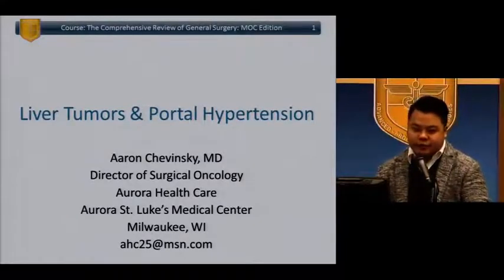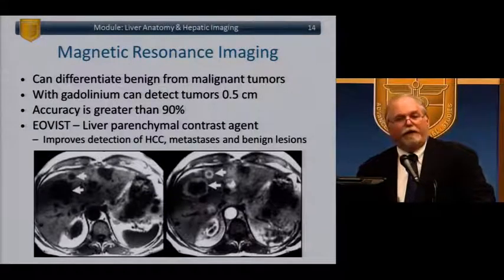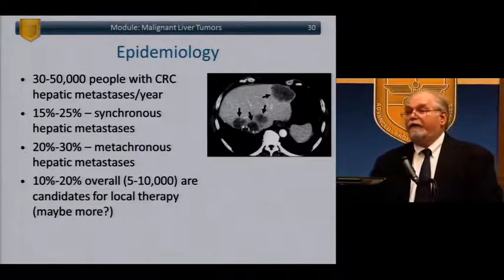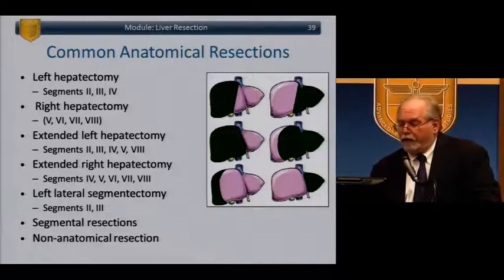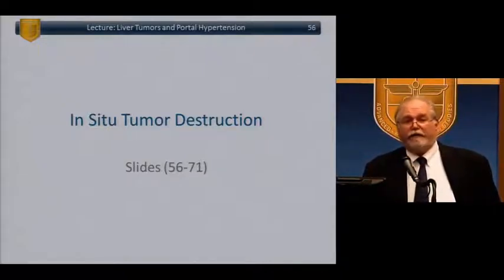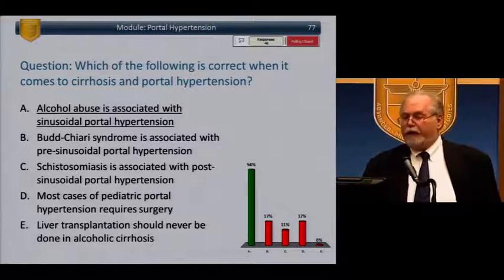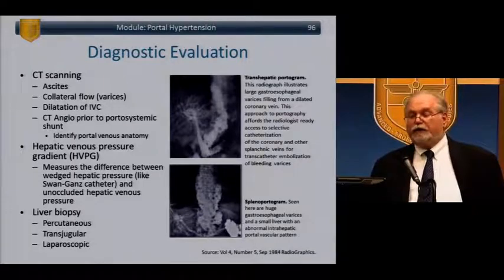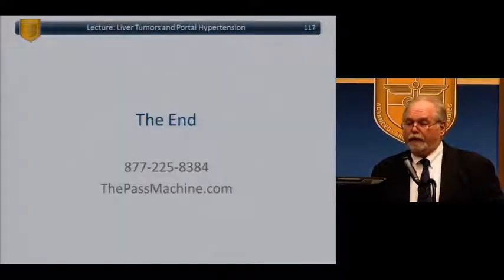15 Liver Tumors & Portal Hypertension